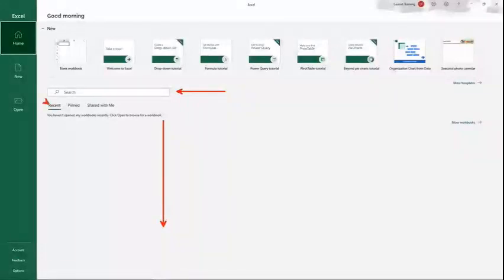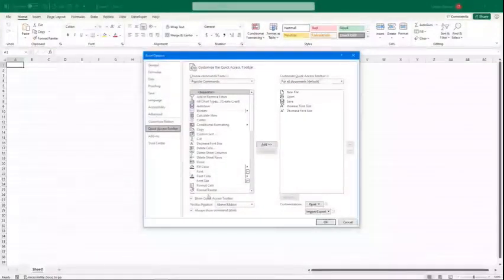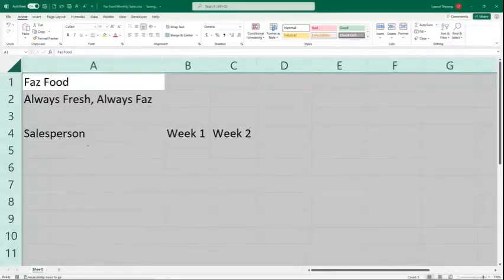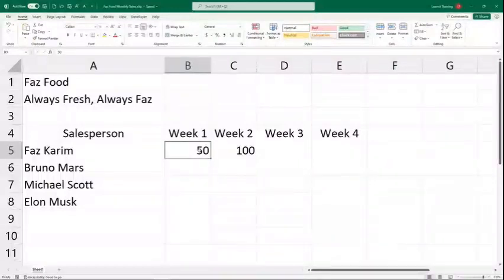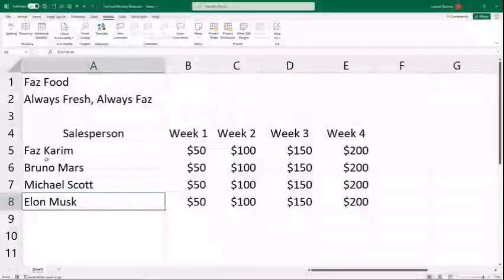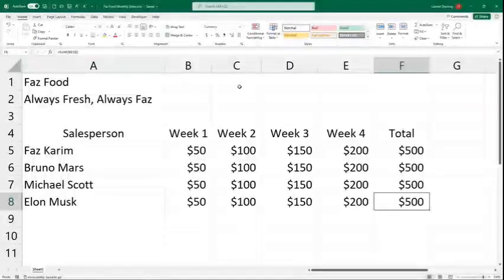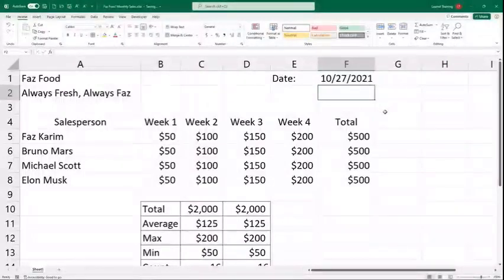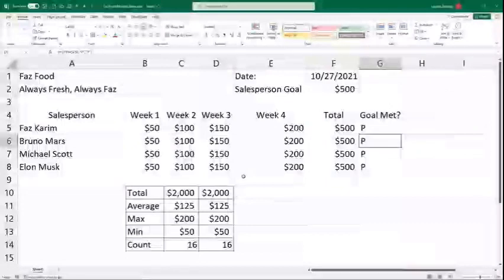Excel Basics Part 1 with Maha